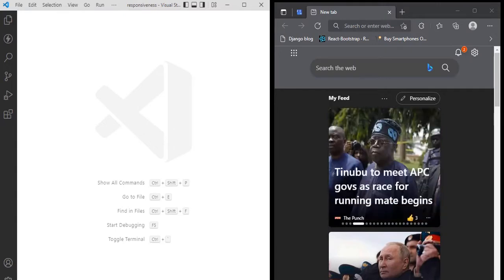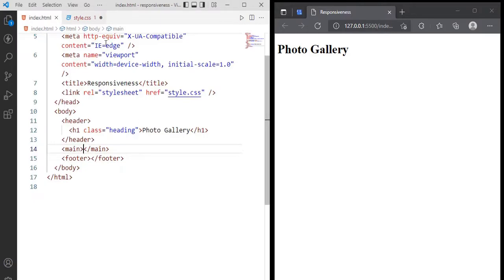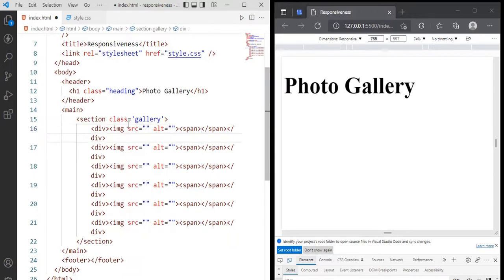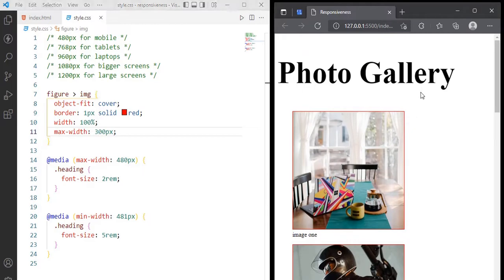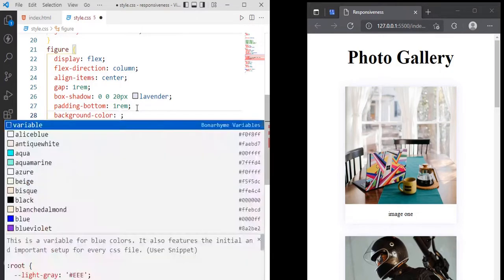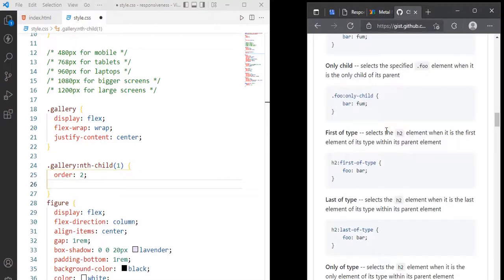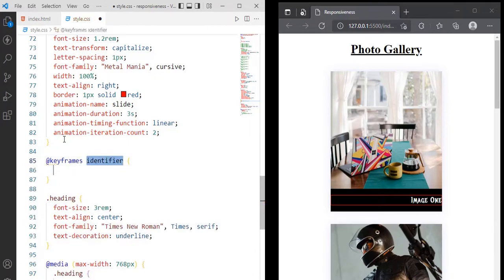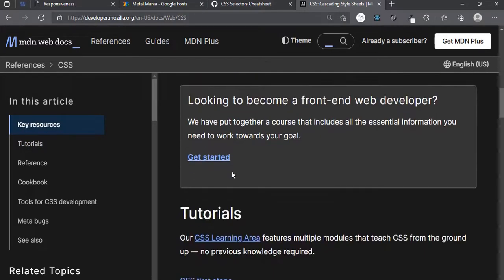A simple photo gallery to learn CSS flex, CSS grid, CSS animation and CSS transition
In this tutorial we will learn what responsiveness is by looking at the fundamentals of media queries, CSS flex, CSS grid, CSS animation and CSS transition by building a simple photo gallery.